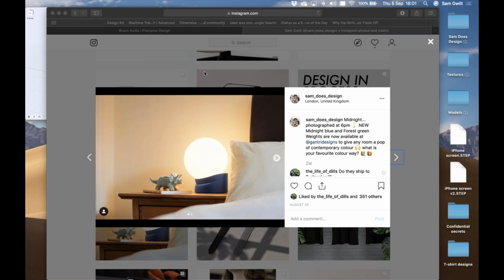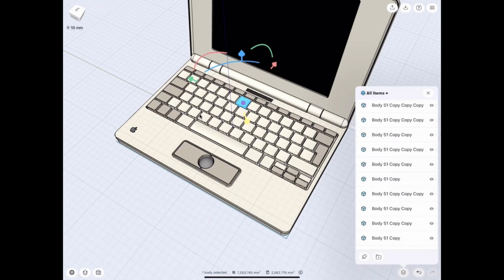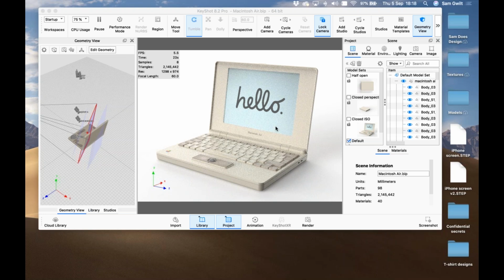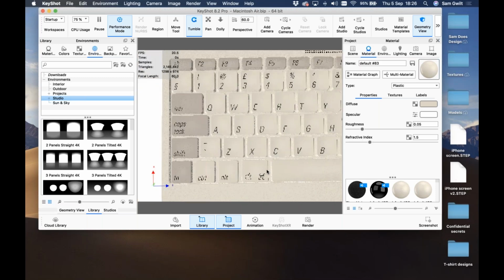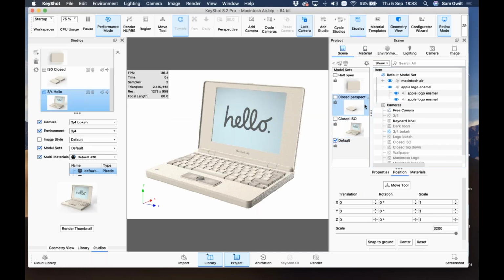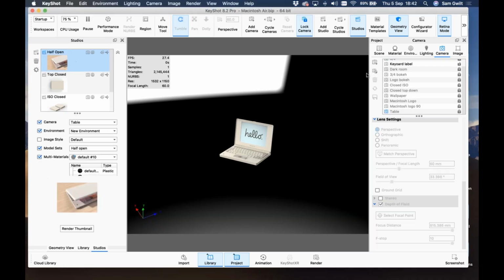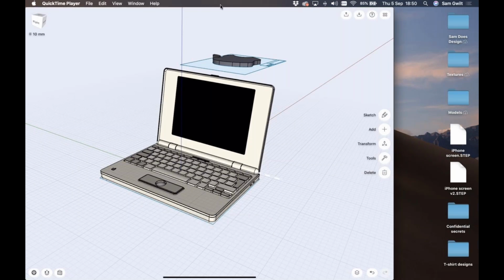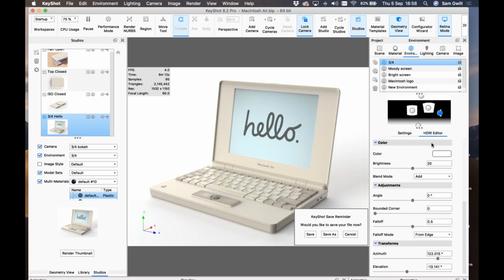Webinar 83: Creating Visuals with Shapr3D and KeyShot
In this webinar, Sam Gwilt walks through his process of using Shapr3D and KeyShot. If you're curious about 3D modeling on the iPad Pro using Shapr and exporting the model to KeyShot, Sam shows you exactly the process he uses.